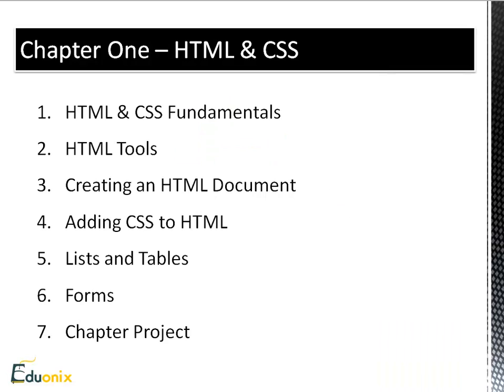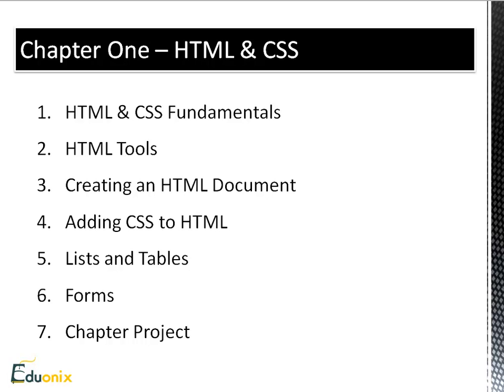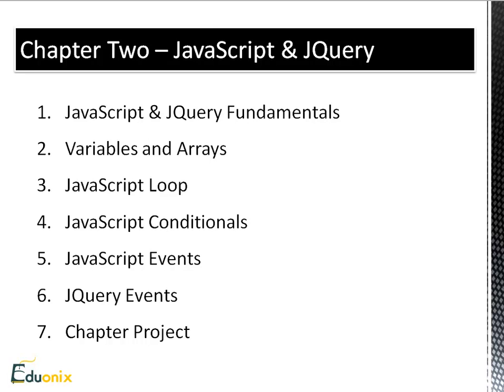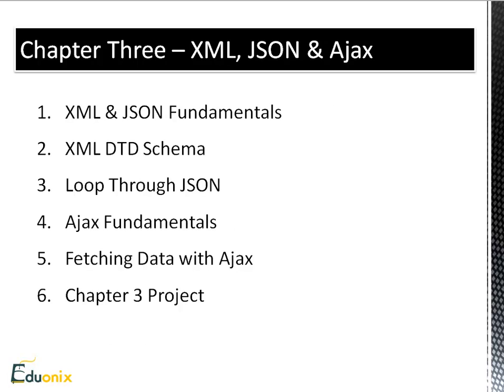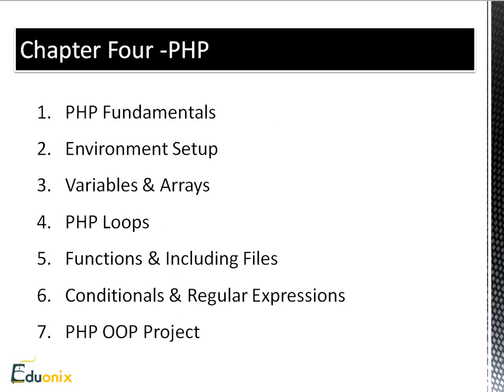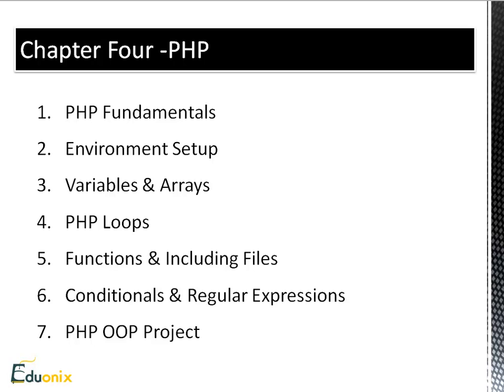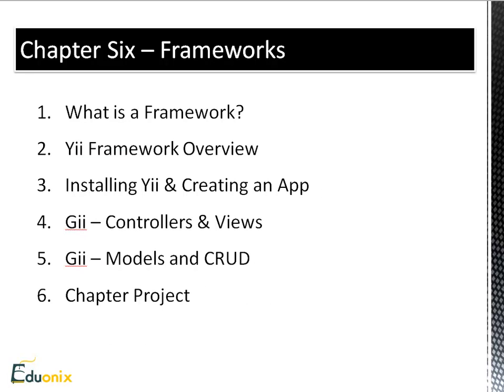Become A Certified Web Developer From Scratch - Course Intro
Our course is one of the best online resources available to Become A Certified Web Developer. If you are a beginner or a well-established industry professional our multipart online video lessons will introduce you to all the core concepts of Website Development covering both server and client side programming in an easy and interactive way.